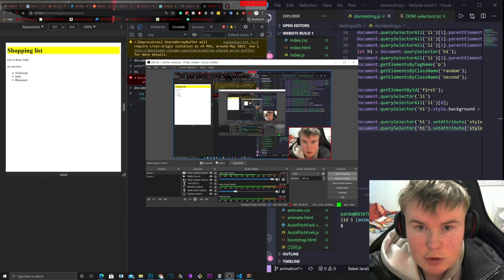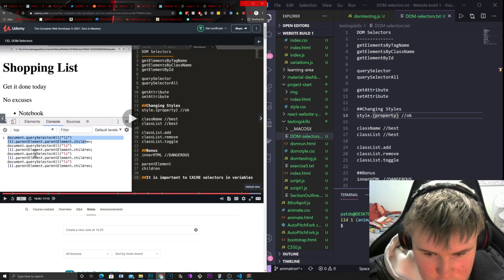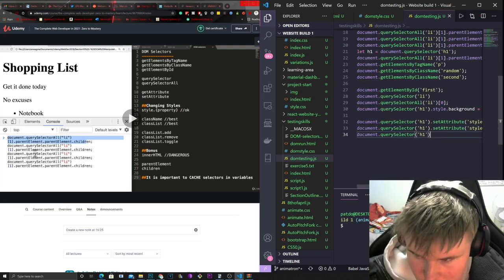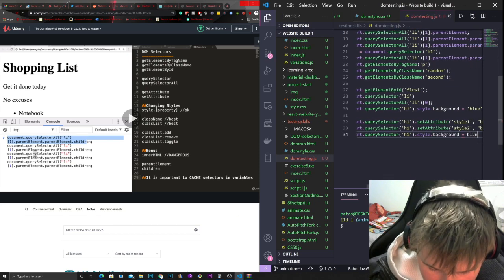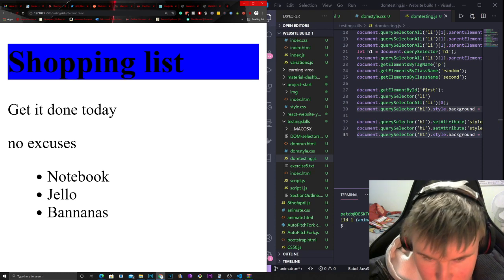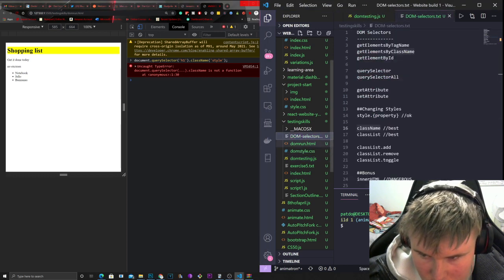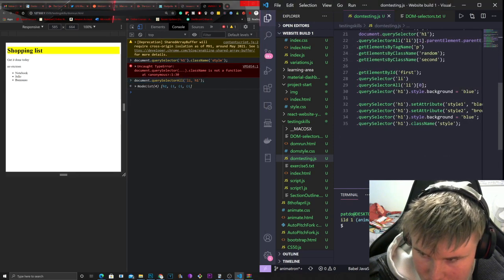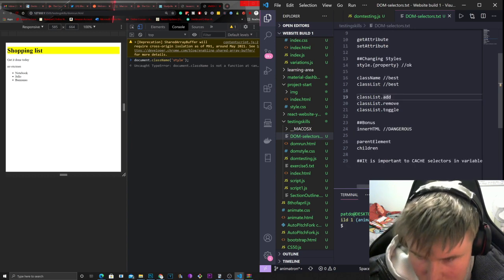Working WITH THE DOM using JavaScript 2021 TUTORIAL and learn with me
Become a Fullstack Web Developer by learning the most in-demand skills!